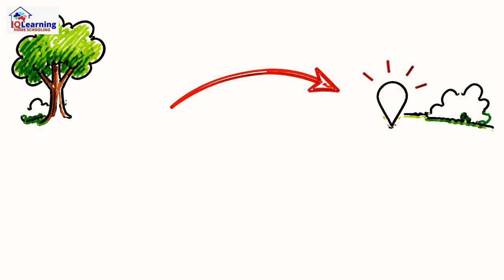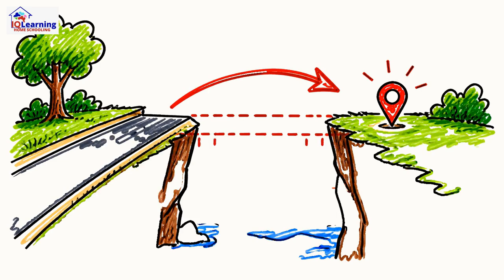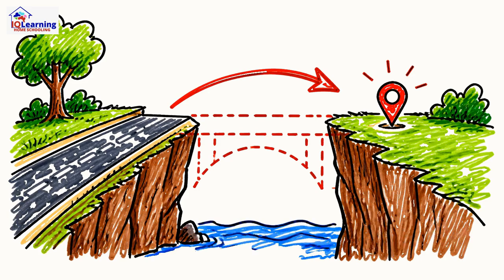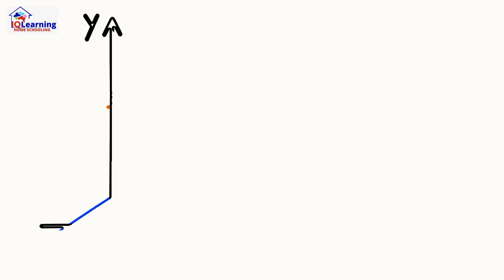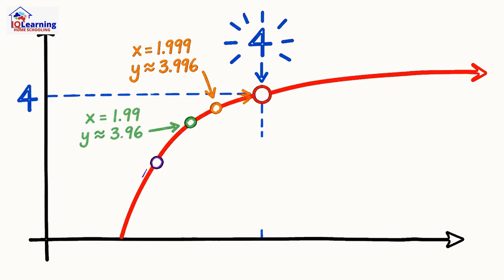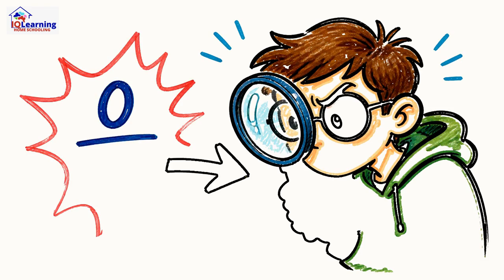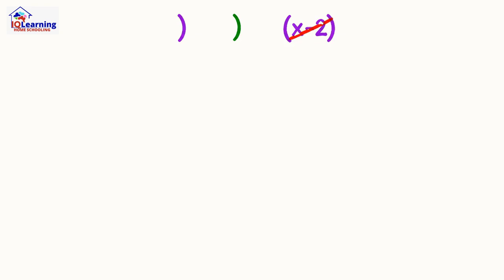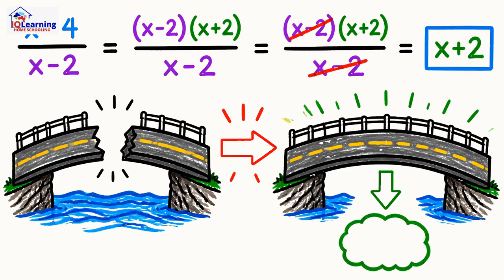Lesson 4 Year 12 Mathematics Limits And Continuity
Limits are the foundation of calculus, allowing us to understand behavior at points where functions may not be defined and to define derivatives and integrals precisely. The concept of a limit answers the question: "What value does the function approach as x gets closer and closer to a particular point?" This lesson introduces limits, their evaluation, and the concept of continuity.